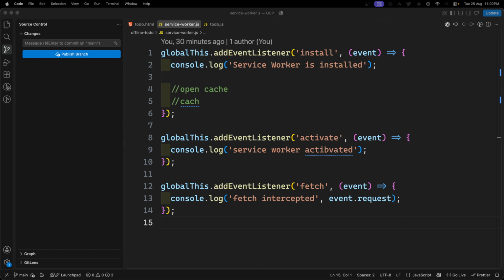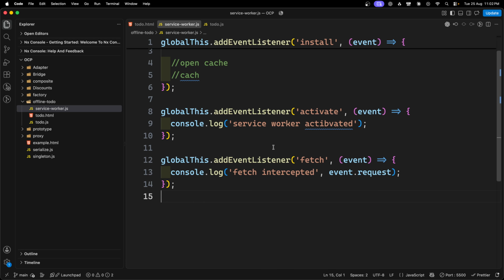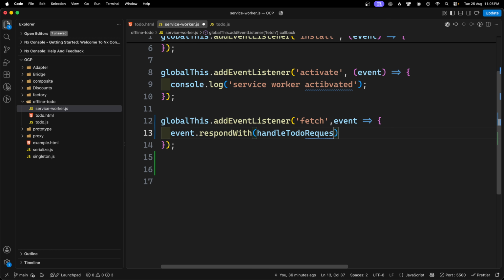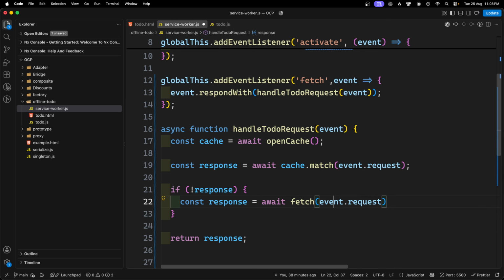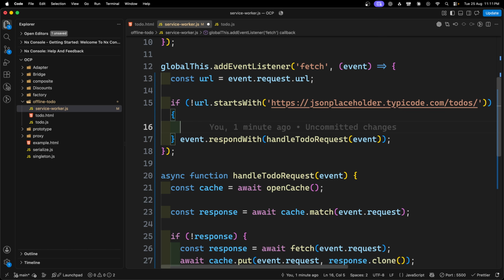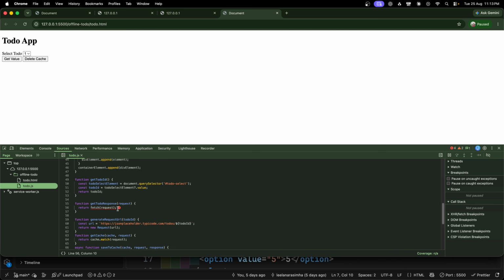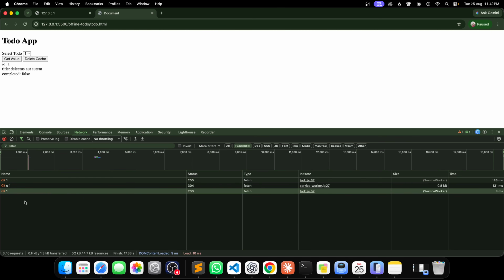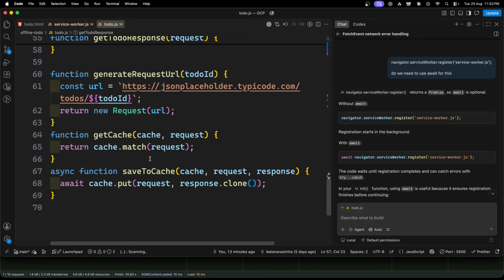6. How Service Workers Intercept Network Requests 🔥 | Cache-First Strategy